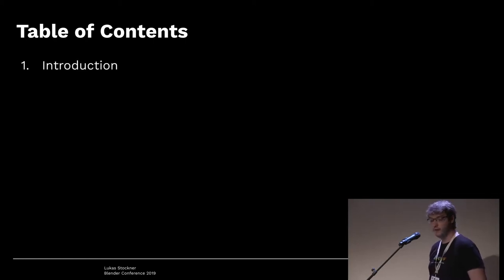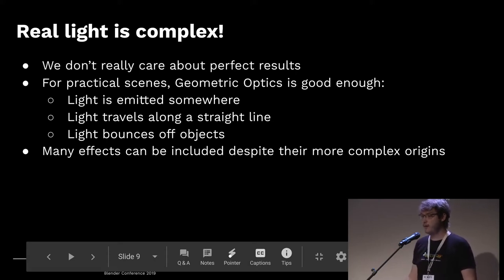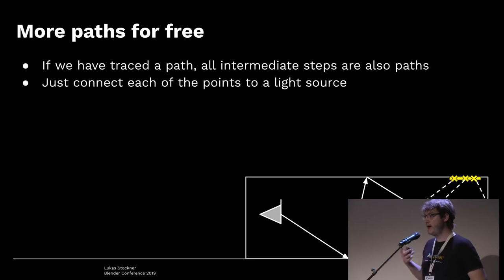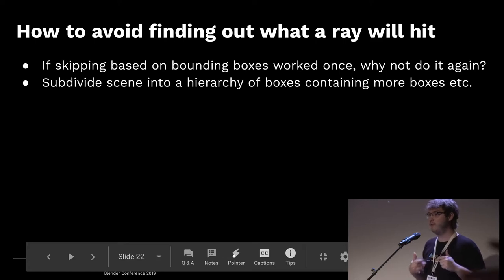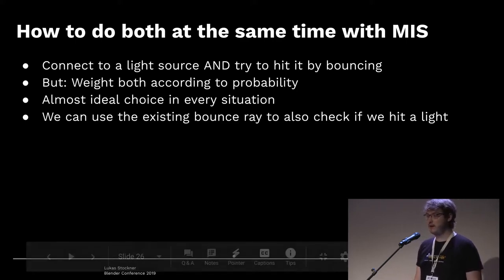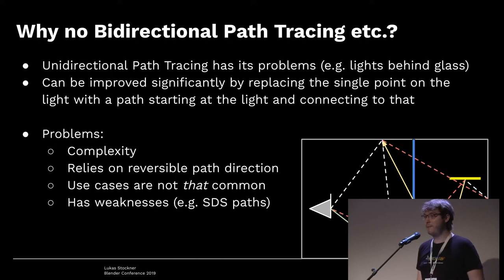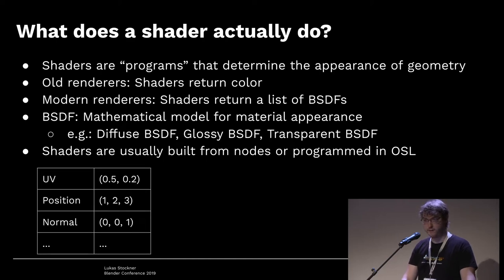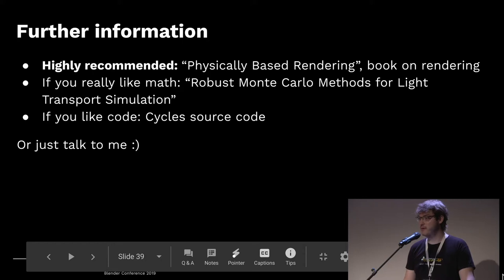Blender Conference 2019 : Introduction to Cycles Internals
Welcome to Cycles!
Cycles is a brand new rendering engine built right into blender.
It's flexible, fast and above all else: produces more realistic
results. Forget everything you know about lighting and rendering
in Blender... the game has officially changed ;)
By : Lukas Stockner